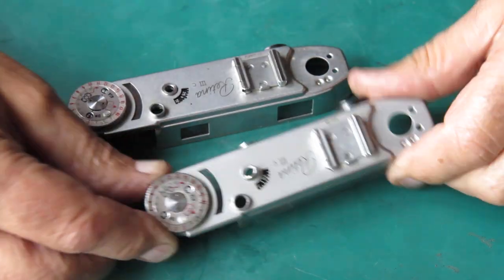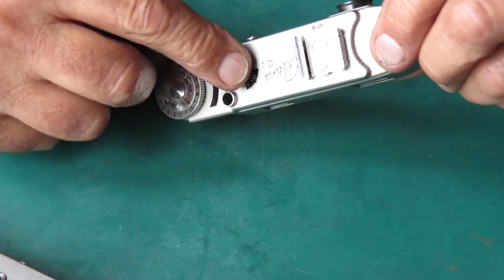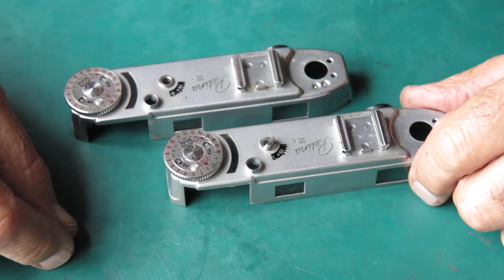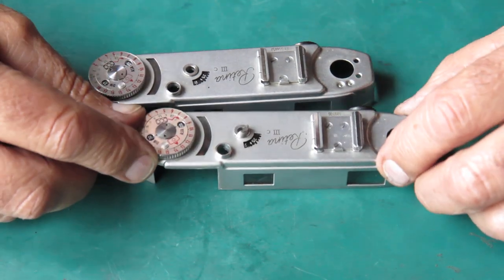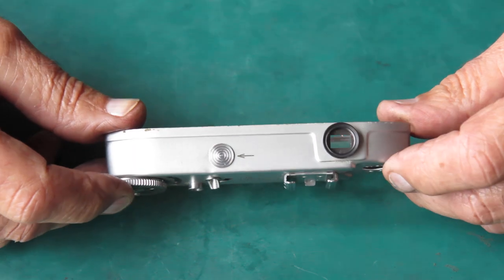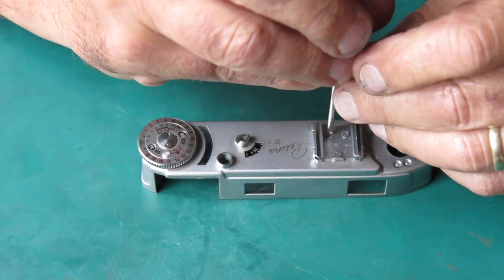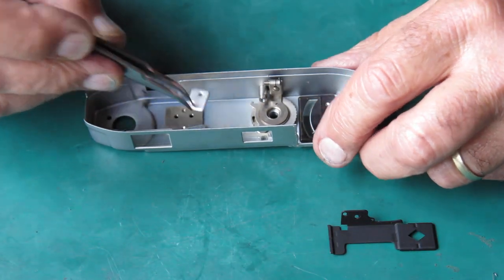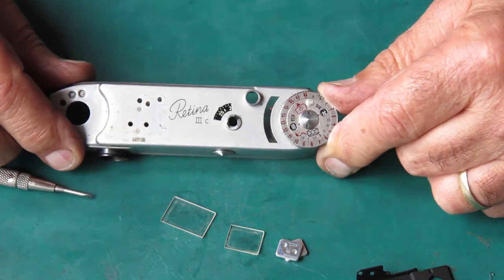Two Retina IIIc cameras, part 08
Two Retina IIIc cameras here for servicing. Since they are from the same customer,  I'll service them side-by-side, and explain any differences when they present themselves.